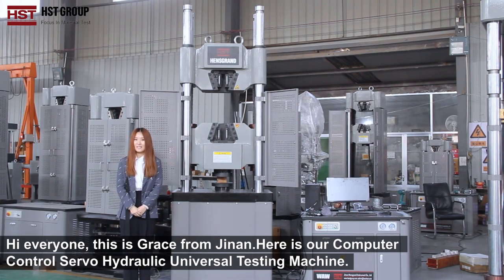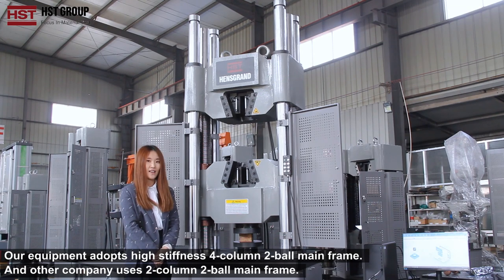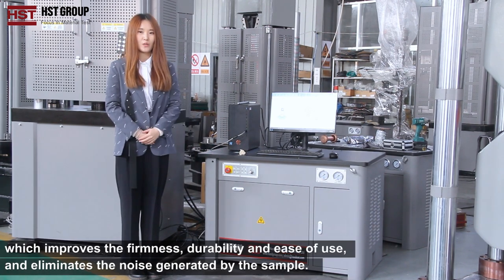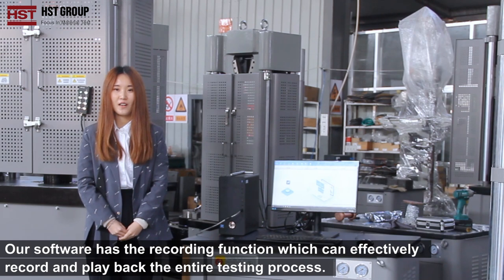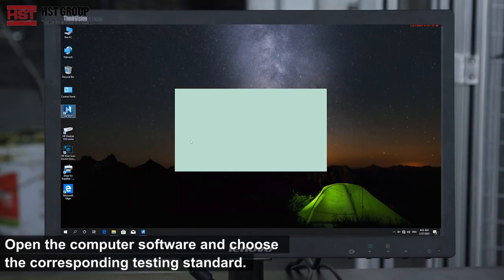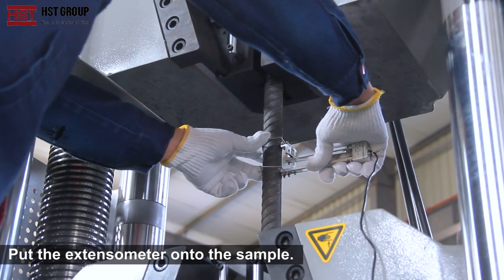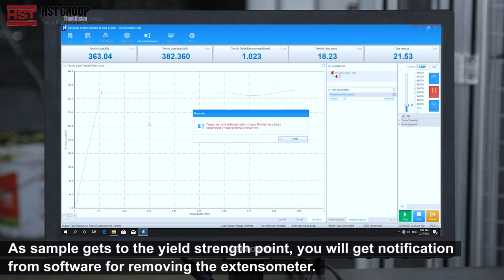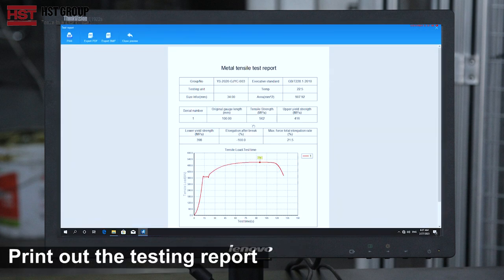How to use WAW Series Computer-Controlled Electro-hydraulic Servo Universal Testing Machine?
1.Application:
WAW Series Computer-Controlled Electro-hydraulic Servo Universal Testing Machine is suitable to test various metallic & non-metallic materials for tension, compression, bending and shearing strength.

2.Types of specimens and materials:
Metals-(wire, rod, tube, strip, plate, strip) ;Fasteners (tensile, proof, single and double shear) ;Construction materials
(reinforcement bar, wire, mesh, folding, compression of concrete and components).,etc.

3.Applied Standards:
Load meets or exceeds the following standards: ASTM E4, ISO7500-1, EN 10002-2, BS1610, DIN 51221.
Strain measurement meets or exceeds the following standards: ASTM E83, ISO 9513, BS 3846 and EN 10002-4.